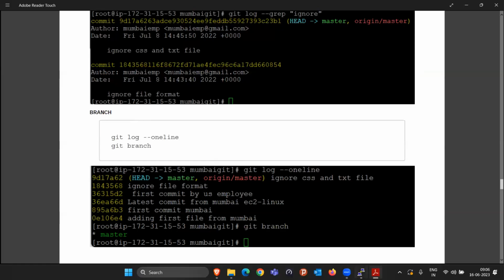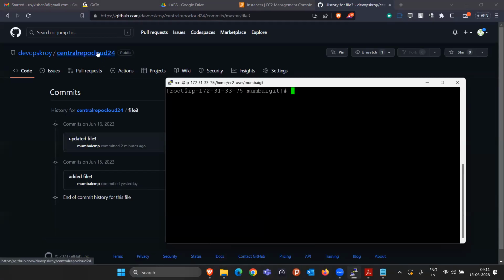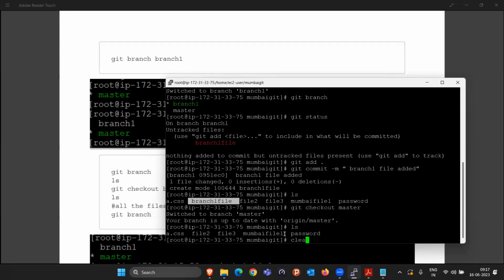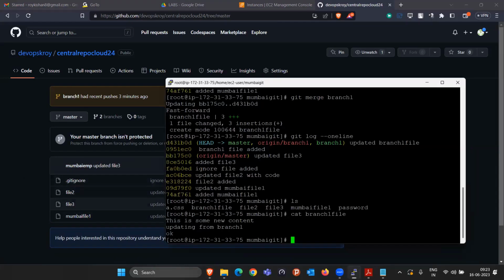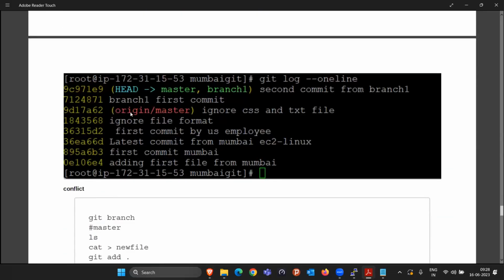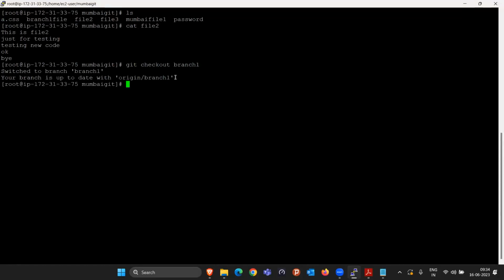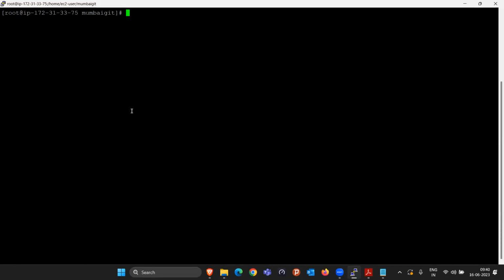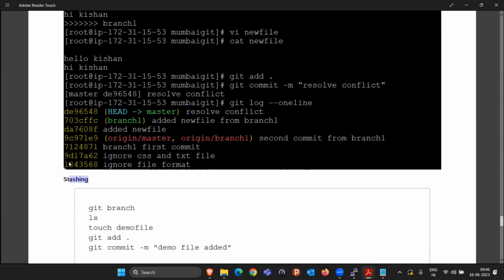GIT Branching|GIT- Part 4| How to Master DevOps - EPS:17@devopswallah ​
GIT Commands - git branch etc...